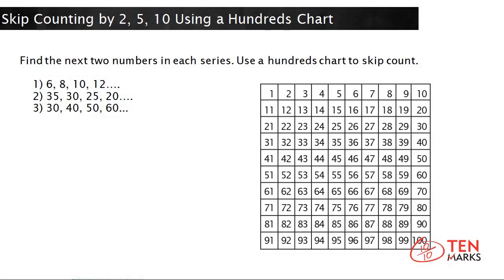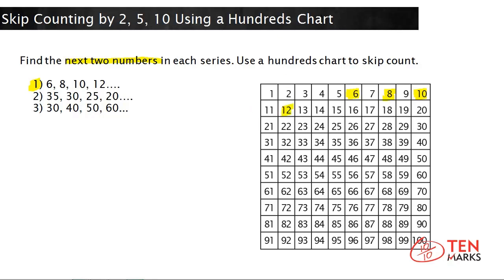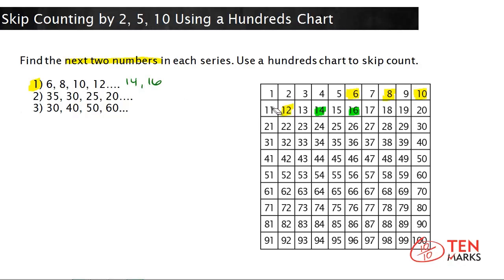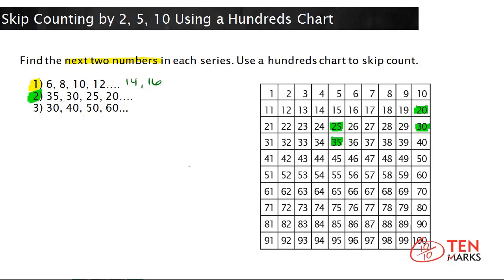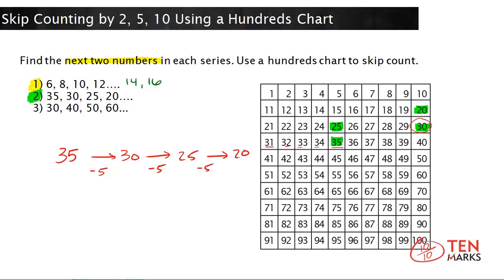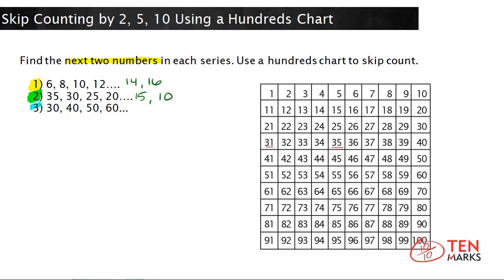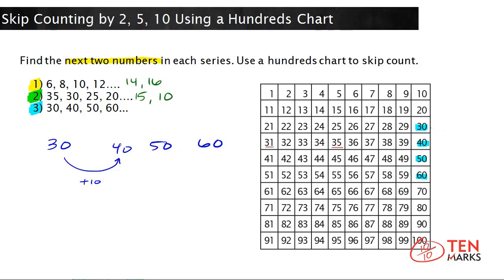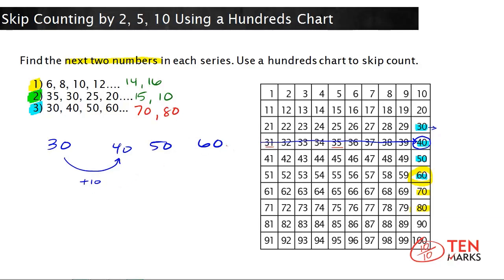Skip Counting by 2, 5, 10 Using a Hundreds Chart: 2.NBT.2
This lesson explains how to use a hundreds chart and skip count by 2, 5, 10 to complete a series.